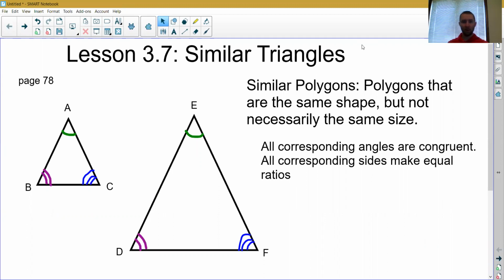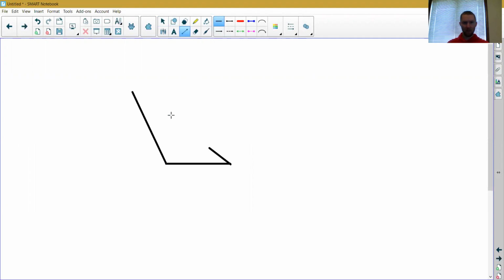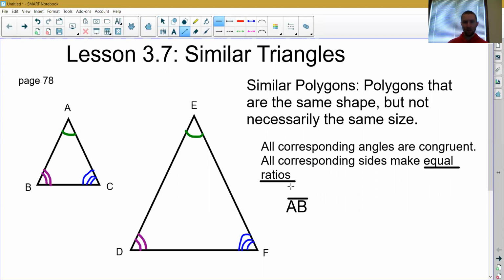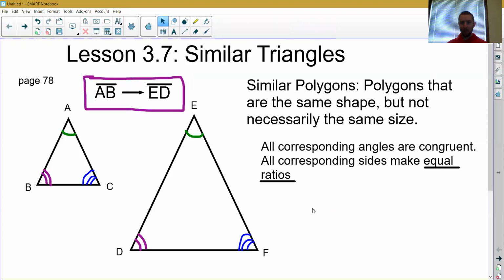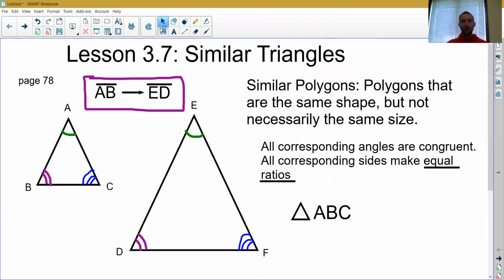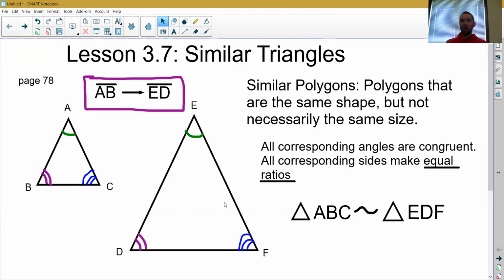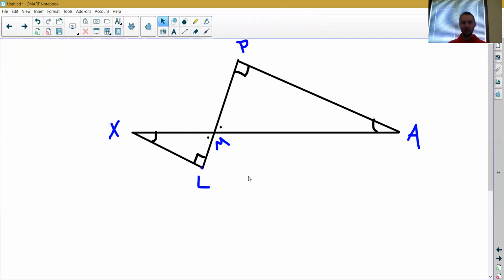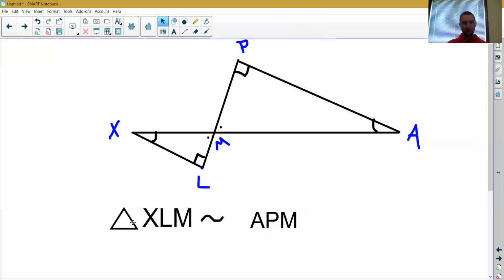Intro to Geometry Lesson 3.7A -- Similar Triangles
In this video  we discuss similar polygons and similarity statements